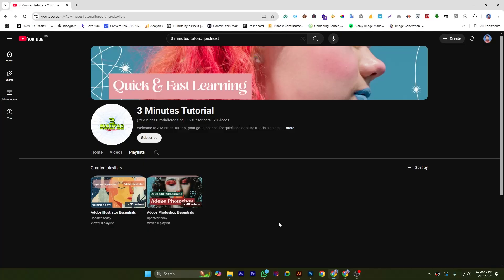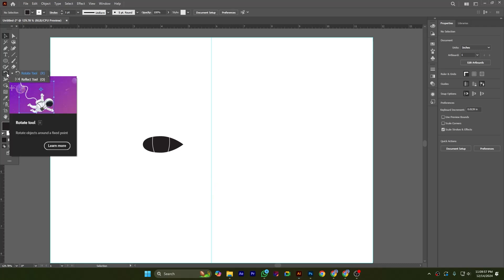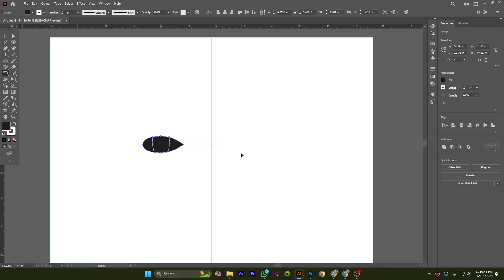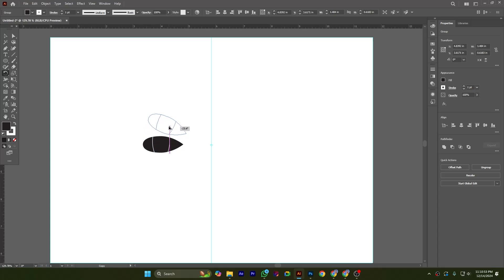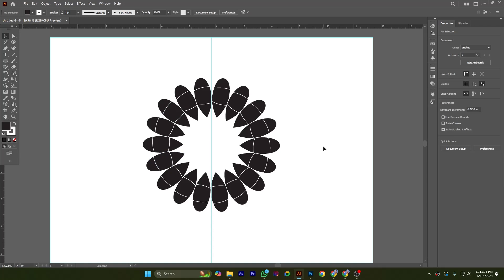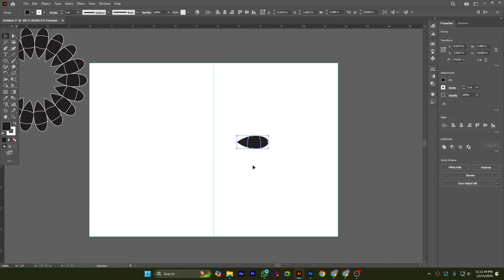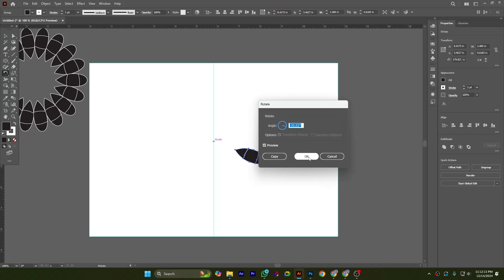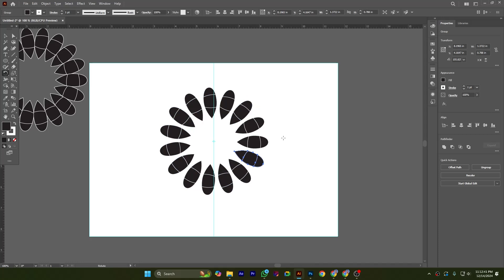Adobe Illustrator's Rotate Tool Changed My Editing Game Forever!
Discover how Adobe Illustrator's Rotate Tool can revolutionize your editing workflow! In this video, I break down everything you need to know about this incredibly versatile and powerful tool. Whether you're a beginner or a seasoned Illustrator user, mastering the Rotate Tool can help you work more efficiently and bring precision to your designs.

The Rotate Tool in Illustrator allows you to rotate objects and elements with ease, giving you the control you need for perfect alignment, symmetry, and creative layouts. I’ll guide you step-by-step on how to activate and use the Rotate Tool, from simple rotations to advanced techniques that can save you tons of time on your projects.

You’ll also learn how to set custom rotation points, create perfectly balanced designs, and use shortcuts to speed up your workflow. Plus, I’ll share my favorite tips and tricks to take your editing skills to the next level. Whether you're working on illustrations, logos, or layouts, the Rotate Tool will quickly become one of your go-to tools.

If you’re ready to level up your Illustrator skills and transform the way you design, this video is for you. Hit play and see why Adobe Illustrator's Rotate Tool changed my editing game forever!

Background music collected from Pixabay.